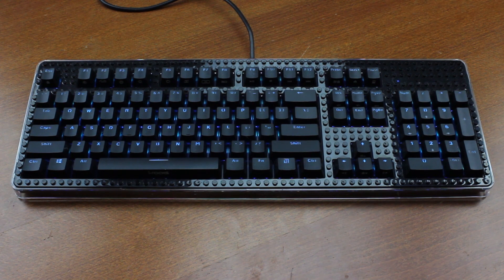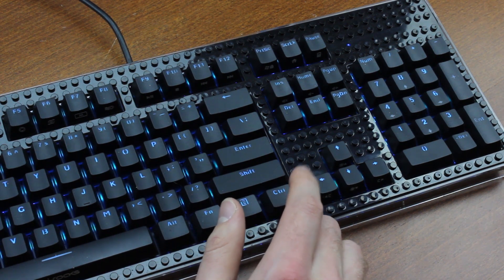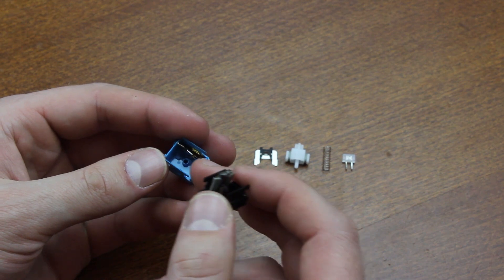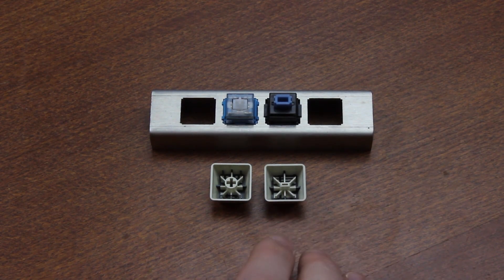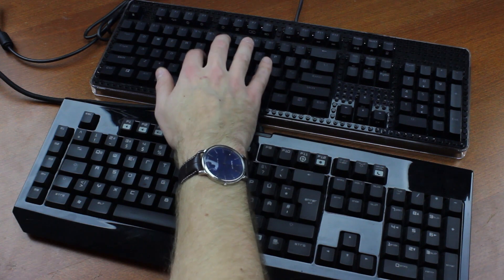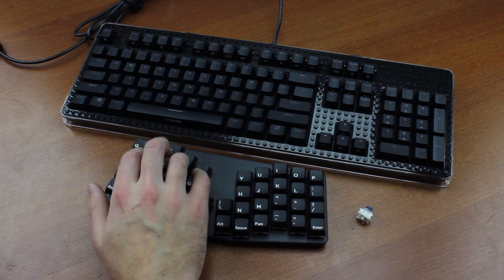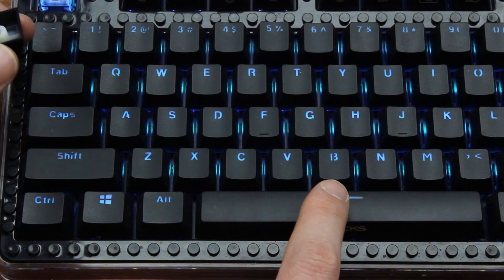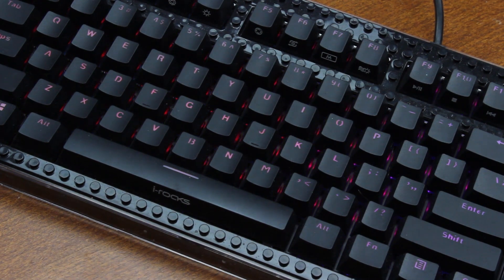i-rocks K76M Fun review (i-rocks clicky)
Today we review the rather crazy i-rocks K76M Fun keyboard - a weird LEGO-compatible keyboard with Alps-inspired switches. Hope you enjoy the video! :)

The practice sentence was: "Hello my name is Thomas and I'm typing on an i-rocks keyboard right now. I don't know if the name is actually in camelcase, but even if it is I refuse to write it like that!"